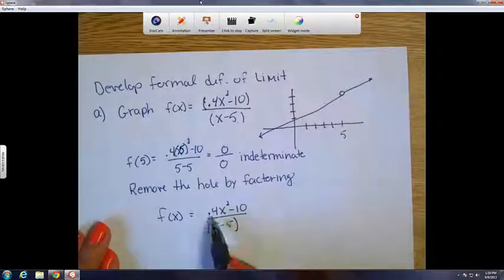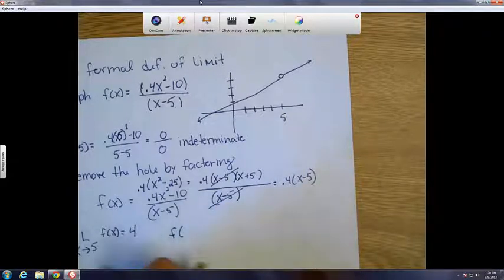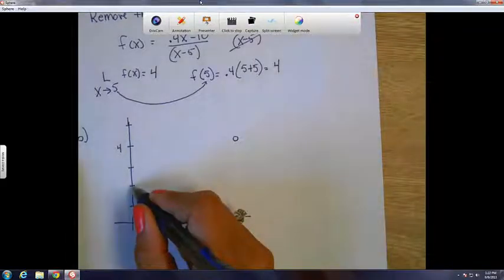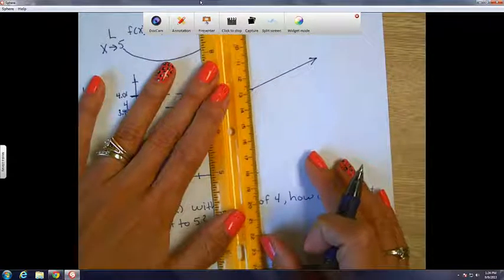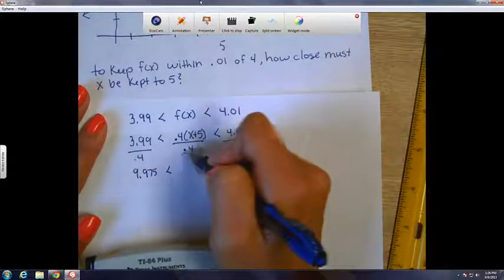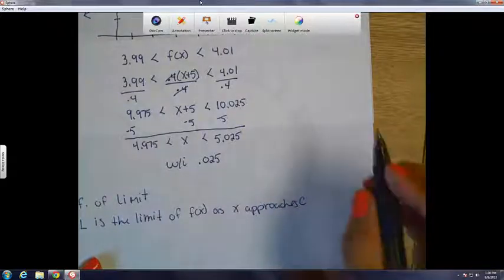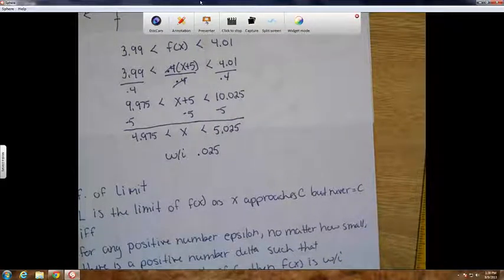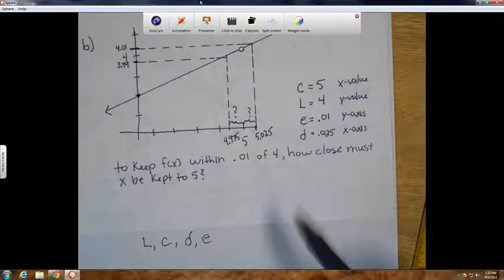C 1 5 day 1 2